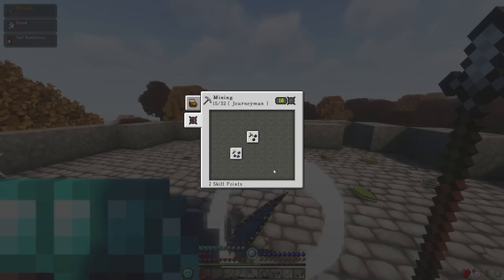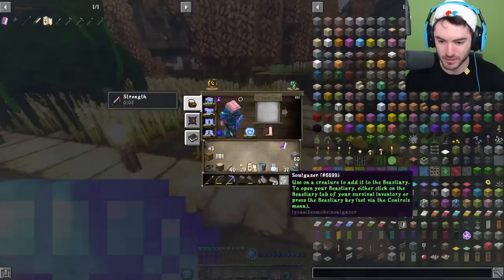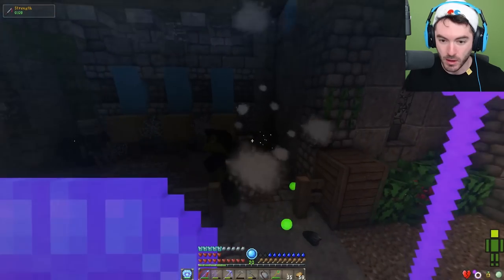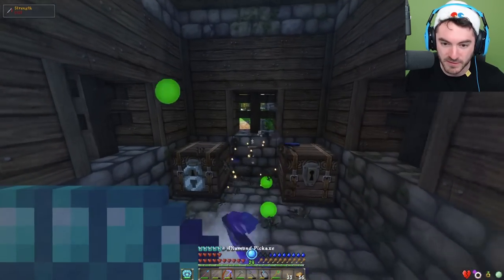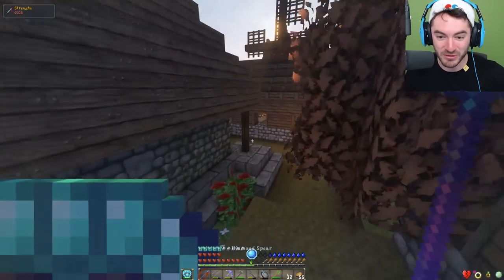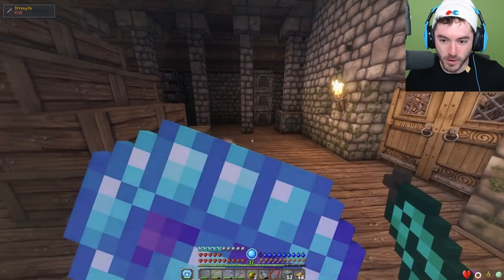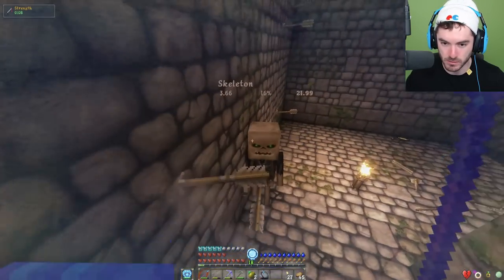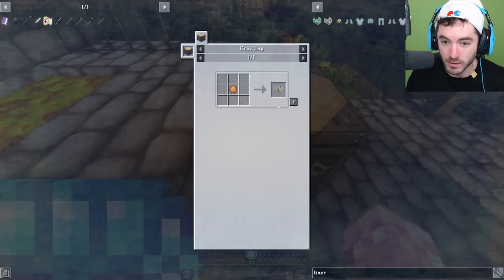A Miserable Situation | RLCraft Hardcore Ep. 6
In this series I've gotta survive the RLCraft Minecraft modpack in hardcore mode.